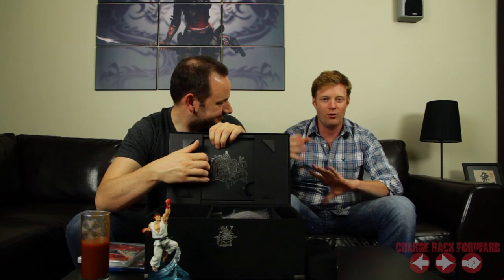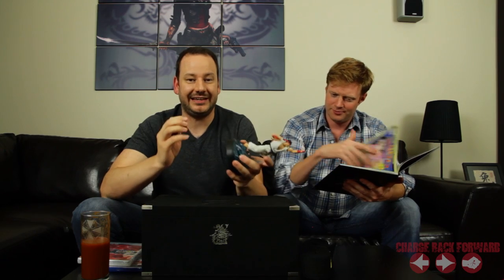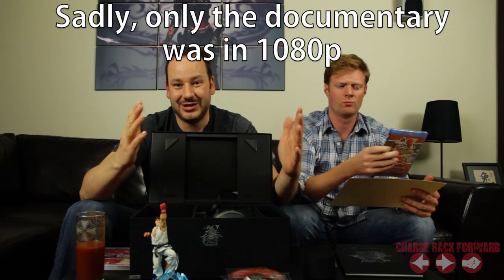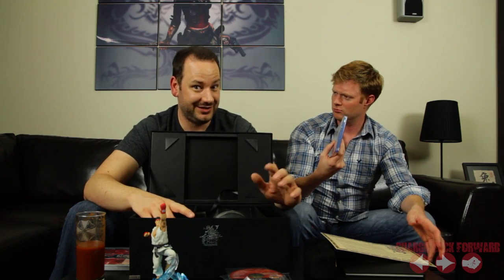STREET FIGHTER 25TH ANNIVERSARY SPECIAL - CHARGE BACK FORWARD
Big Mike and Terence crack open the gorgeous Street Fighter 25th Anniversary box set and share some Street Fighter memories.

Obviously, we've used some Street Fighter II tracks in celebration of SF2's 25 Anniversary.